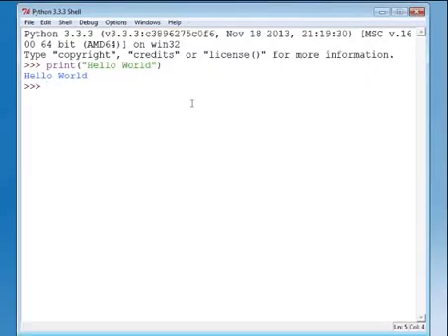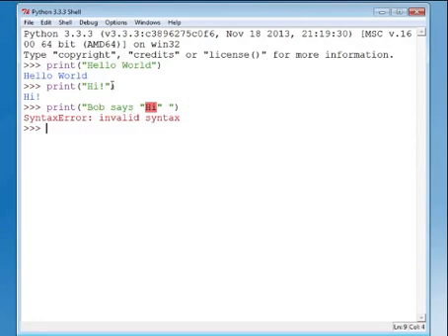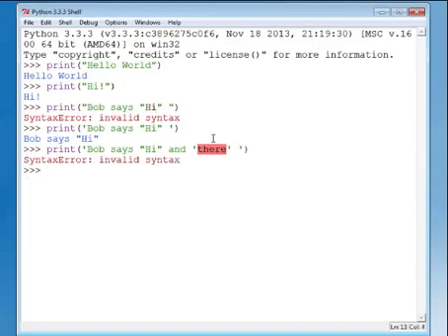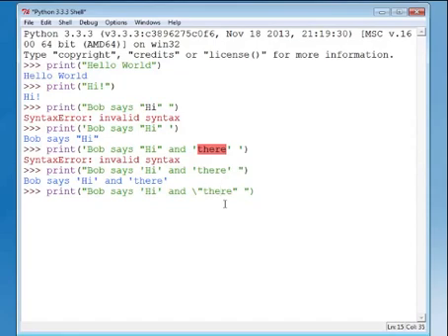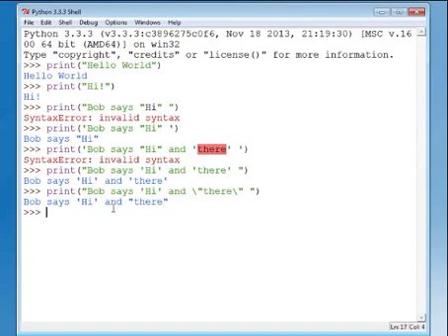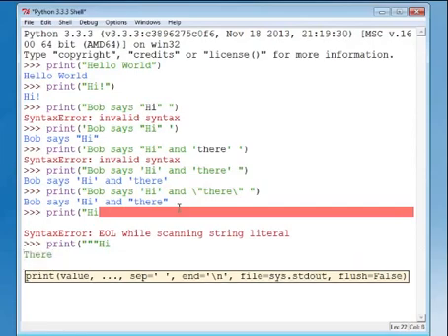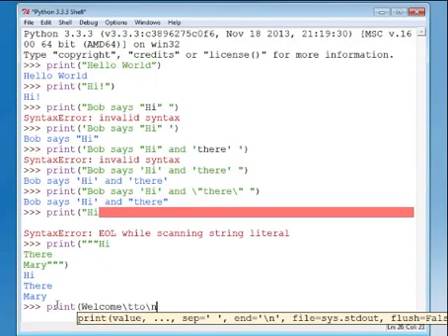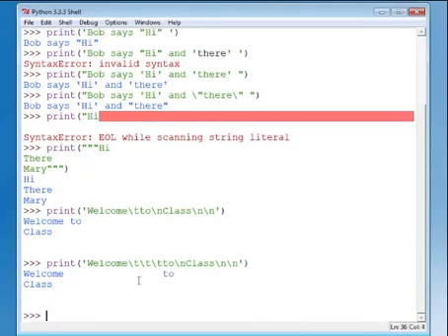Single Quotes or Double Quotes in Python Strings and Escaping Characters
Creating Python Strings.  Use single quote, double quote, triple double quotes, triple single quotes to indicate the beginning or end of your string.  We will also discuss escaping characters with \ (\n \t \' \")